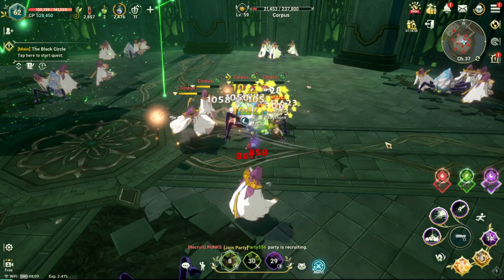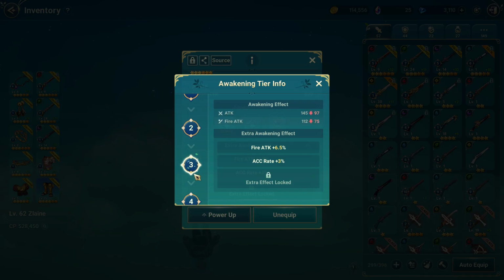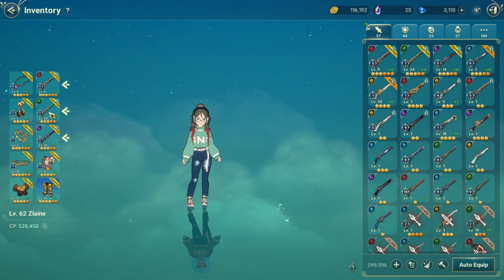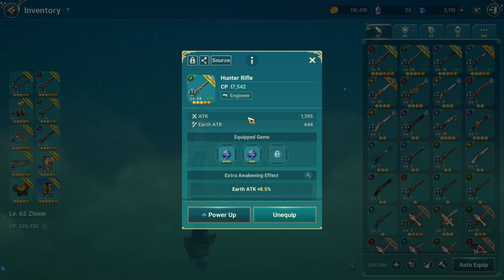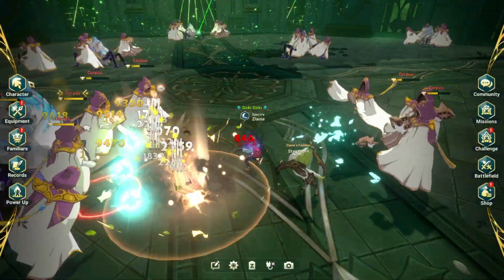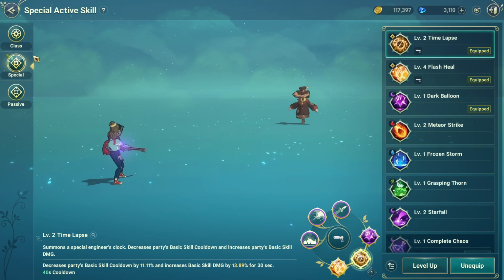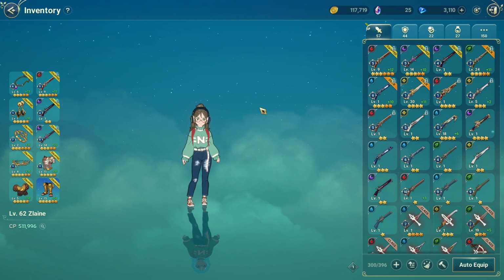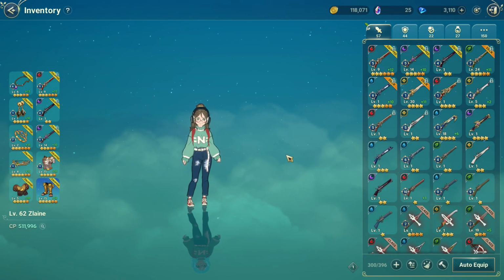Ni no Kuni Cross Worlds: 3 Stars Weapon vs 4 Stars in Early Game and Equip 2 Same Elemental 二之國：交錯世界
Hii all, I just give an example of why am I using 3 stars weapon rather than my 4 stars during farming for the early game.

And what to do if you have upgraded your 4stars? and is it too late to change back to 3stars?
Short answer: Compare both, does it differ a lot? If yes, then are your 3 stars awakened? If yes, then replace it to the less CP weapon in the same deck. You can equip 2 same elemental equipment into the deck slot.

Tips: You can equip all Awakening 10 3stars weapons to make your elemental dmg shoot up to the moon XD but I would say this would be a mid-game thing.

of course you can switch 4stars as your main when it has been awakening.

Correction on Colour Damage:

White = Familiar Damage, if you are you using a weapon that does not deal element dmg...

White = Normal Damage

Yellow = Right element dmg with bonus...Including skills and normal attack

Blue = Opposite of Yellow